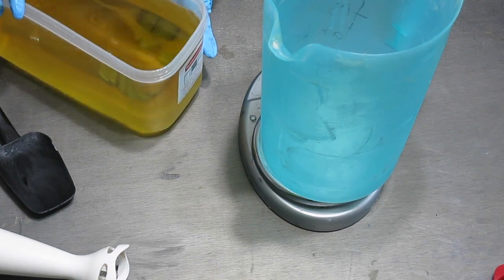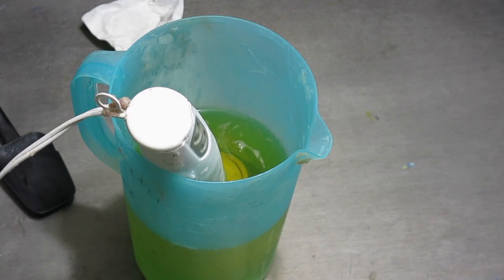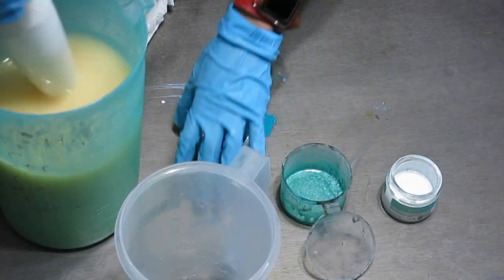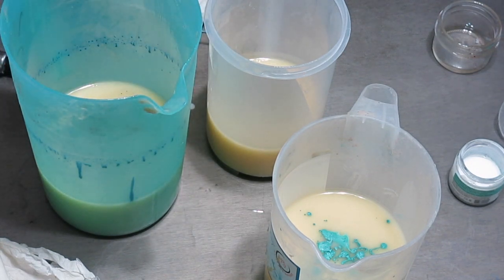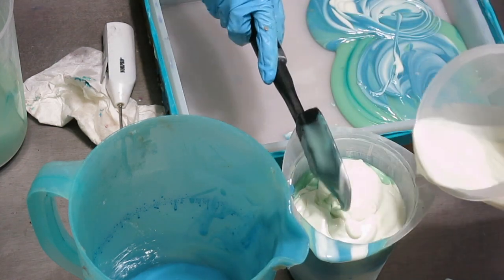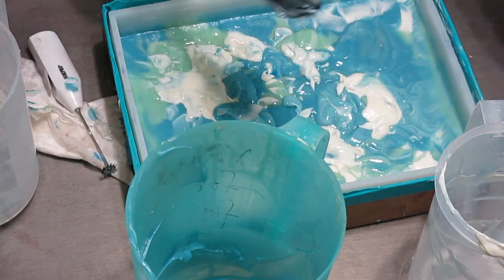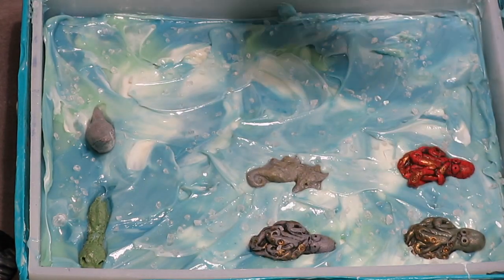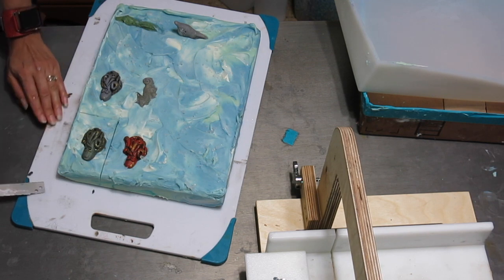Aqua Man Soap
Inspired by the Fragrance: Aqua di Gio type by Nature's Garden, this is a very manly smelling soap!  Though I also liked the movie when I watched it, and thought what a coincidence!